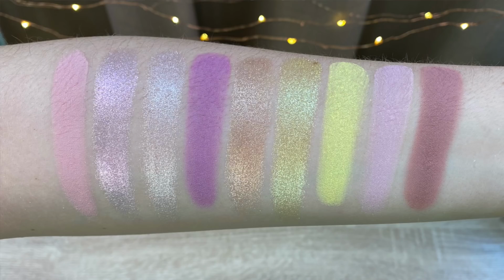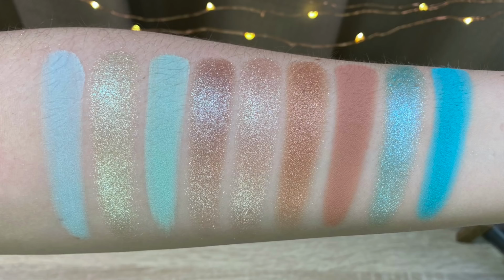Huda Pastel Obsessions Palettes: Reviews & 3 Looks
Hey Beauties!!!
Today I am going to be going over all 3 of the new Huda Beauty Pastel Obsessions Palettes as well as showing a look with each.
Send Stuff:
Mel Thompson

I CREATED A LIPSTICK SET WITH CHRISTIAN AUDETTE!

440$ ORIGINAL/ DOWN TO 299$ & FREE BRONZER BRUSH USE: CODE MEL

HUDA BEAUTY PASTEL LILAC, ROSE & MINT OBSESSIONS:
SEPHORA 3/12

WHAT'S ON MY FACE:
PRIMERS ETC
TATCHA CAMELLIA GOLD SPUN BALM:
TATCHA SERUM STICK:
TATCHA LIQUID SILK CANVAS:
MAC SKIN REFINED ZONE:
MILK MAKEUP BLUR PRIMER:
CHARLOTTE TILBURY MAGIC VANISH COLOR CORRECTOR 2:
BECCA ANTI FATIGUE:
FOUNDATION
ESTEE LAUDER FUTURIST:
CONCEALER
URBAN DECAY STAY NAKED:
UNDER EYE SET:
HUDA BEAUTY POUND CAKE:
FACE POWDER SET
BY TERRY HYDRA TINTED POWDER 200:
FACE POWDER BUFF
SISLEY 01 IRISEE:
BRONZER
TOO FACED SUN PUPPY:
BLUSH
MAC GLOW PLAY BLUSH/ SO NATURAL:
SCOTT BARNES CHEEK PALETTE:
HIGHLIGHTER
NATASHA DENONA LOVE GLOW PALETTE:
EYES
MY LASH GROWTH SERUM:
NABLA SERIAL LIQUID LINER:
FENTY FLYPENCIL CUZ I’M BLACK
MASCARA
LAURA MERCIER CAVIAR VOLUME:
MAC EXTENDED PLAY GIGABLACK (lower lashes)
SETTING SPRAY/MIST
GLOW RECIPE WATERMELON MIST:
LIPS:
MY COLLECTION/ KITTEN LINER & BEAUTY LIPSTICK

NAILS:  Kiara Sky  Gel Polish in Nude Swings